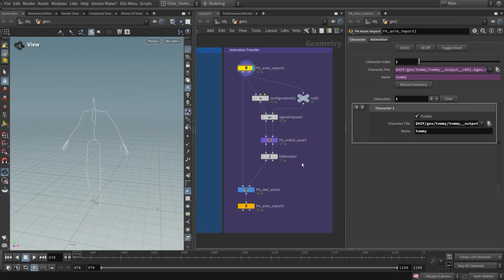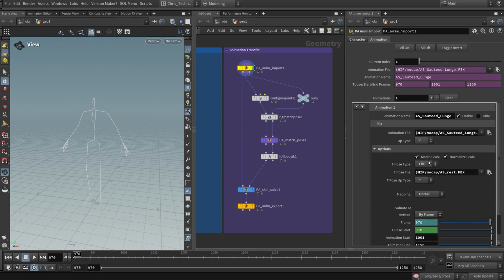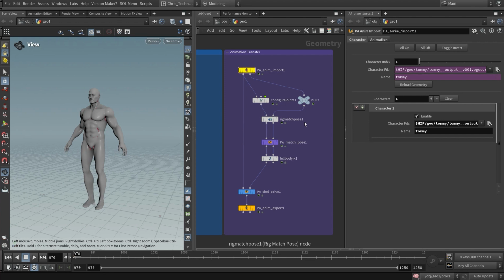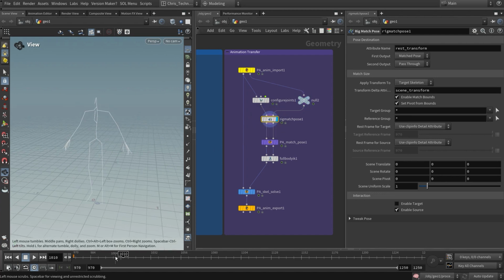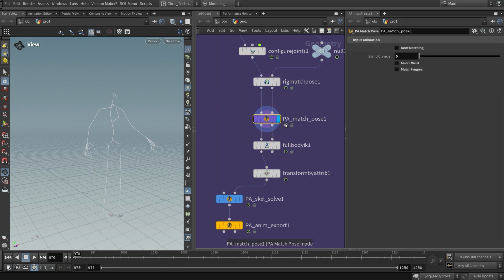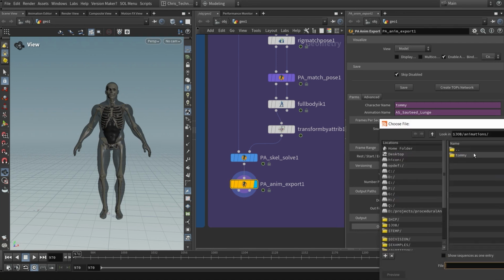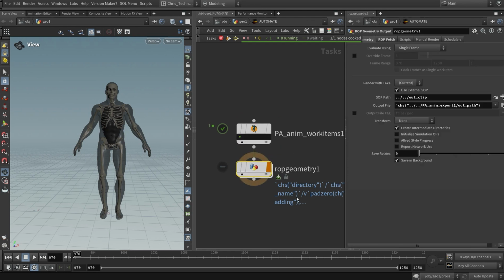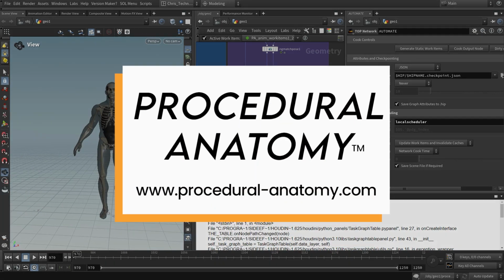Procedural Anatomy - Tutorial 03 - Animation Transfer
Transfer animation from any FBX based animation.